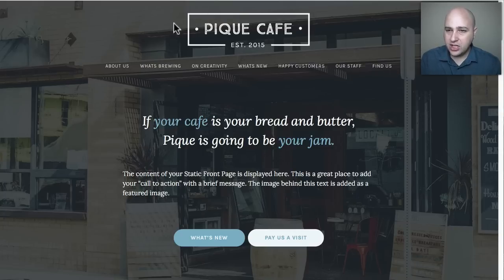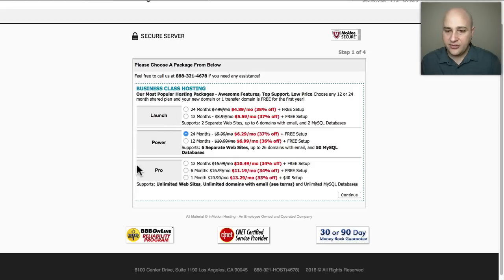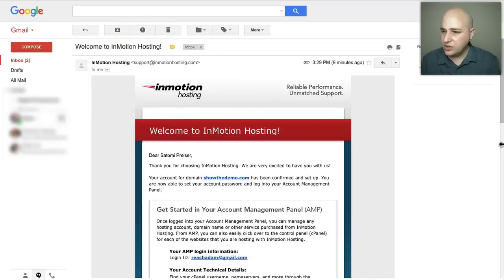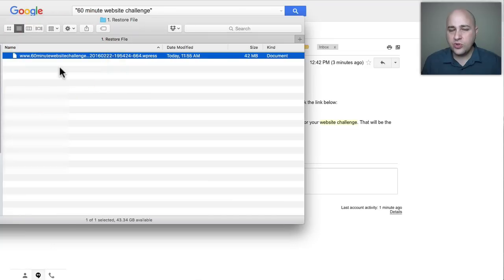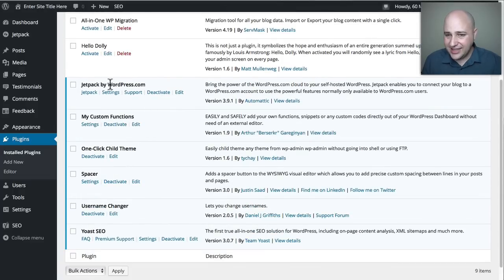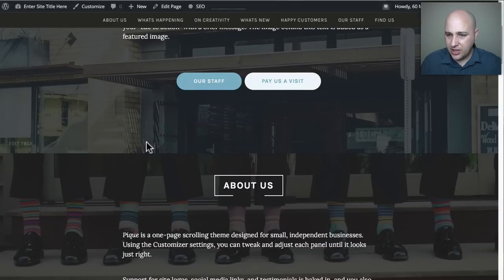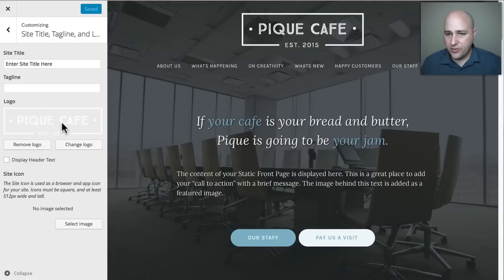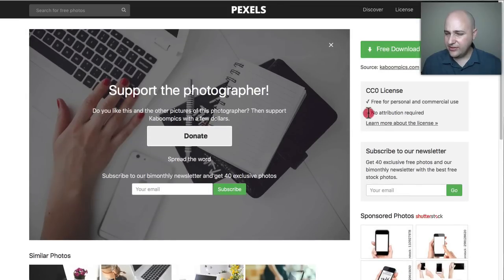How-to Make A WordPress Website 2016 In 60 Minutes - Business or Restaurant, Create Build Develop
How-to Make A WordPress Website 2016, In Under 60 Minutes
Perfect to create a business website, build a restaurant website, or make a website for your services.

I know what you are thinking, if this is a 60 minute website challenge, how come the video is 100 minutes. Well the answer is, I needed to explain a few things first.

You really can build this site in 60 minutes!!!

Here are the video shortcuts to jump to specific parts in the video: